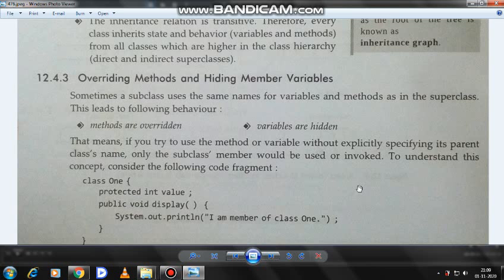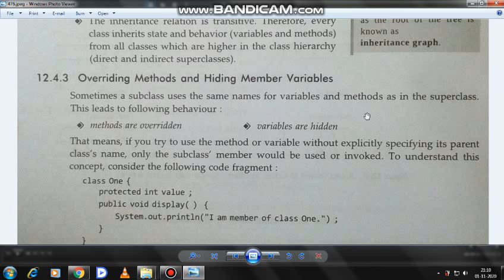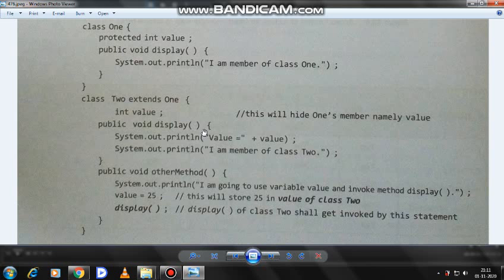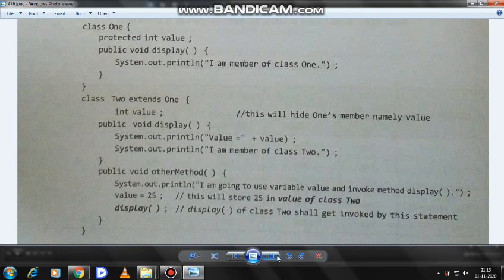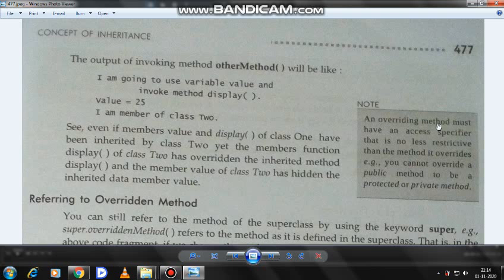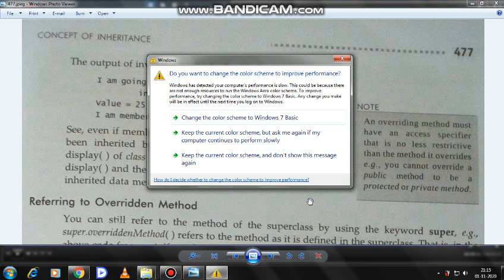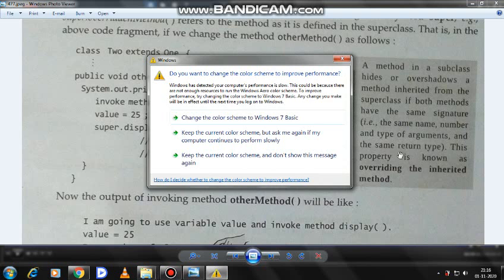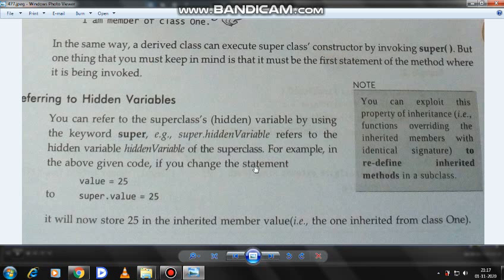Inheritance part 4.1